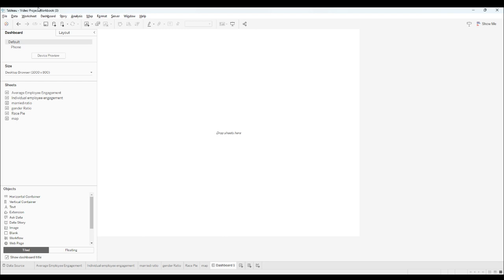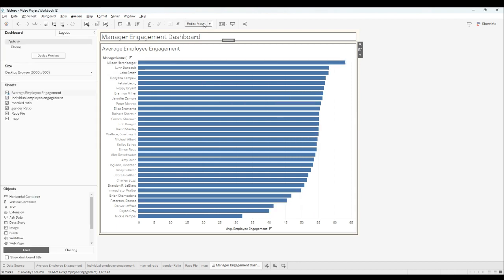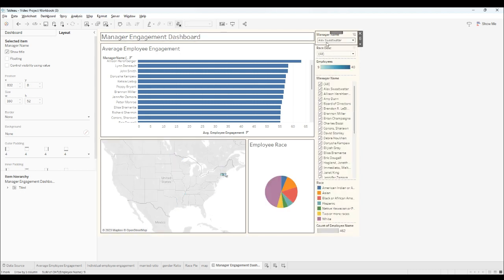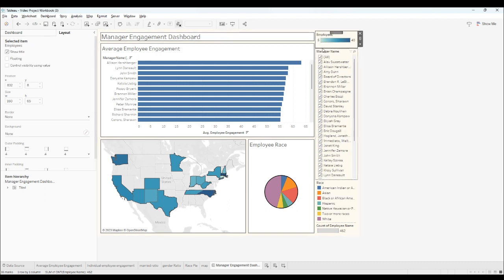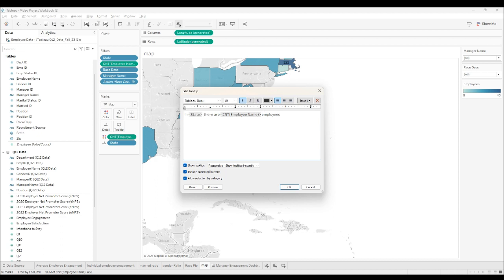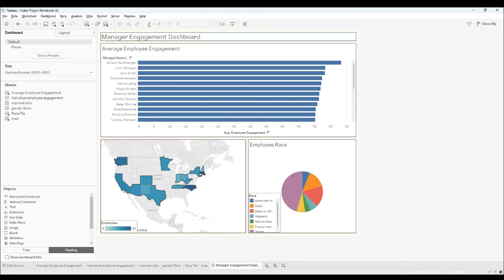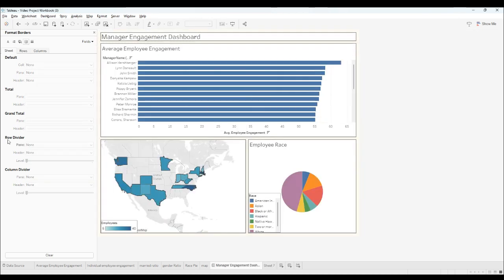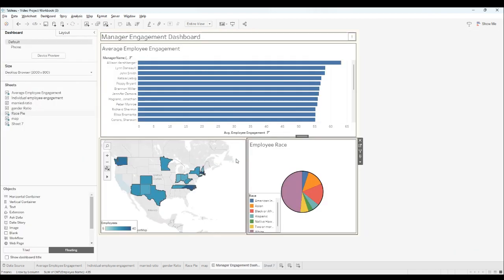Creating a Dashboard: Tableau Basics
In this video, we will go over creating a high quality dashboard in Tableau!
 0:36 – Formatting/layout
 2:46 – Filter Actions
 5:02 – Tooltips
 6:30 – Icon creation
 8:48 – Summary
By the end of this video you will be familiar with all my tips and tricks to creating an incredible dashboard in Tableau!
About Us:
The Vandal Analytics YouTube Channel includes bite-sized, student-created, how-to videos for that moment when you are using Tableau, Python, or Excel, or preparing to perform interviews or a journey mapping exercise and need a simple reminder about how to perform a task. Learn more about Vandal
Analytics and the University of Idaho’s College of Business and Economics.